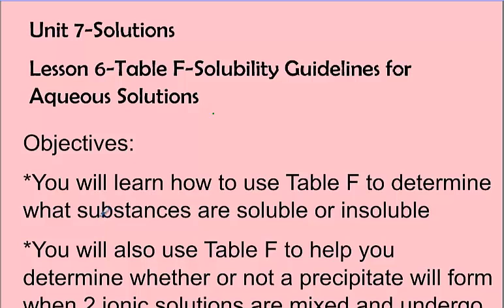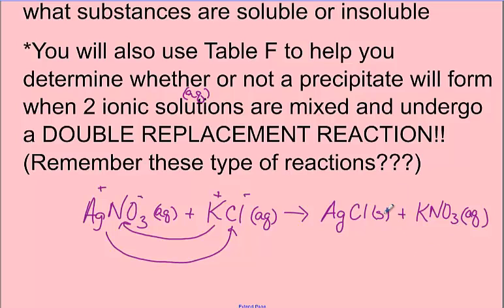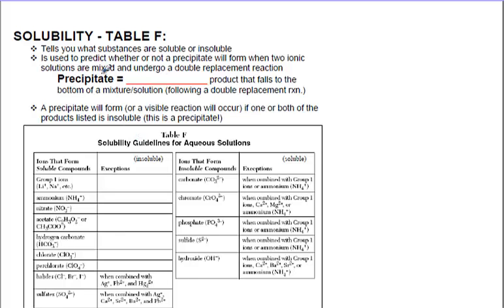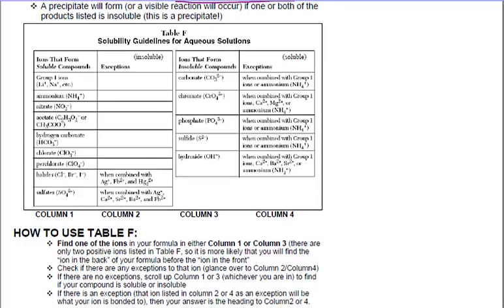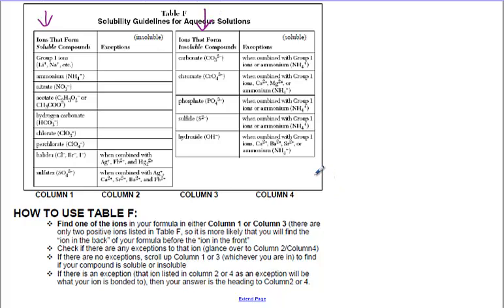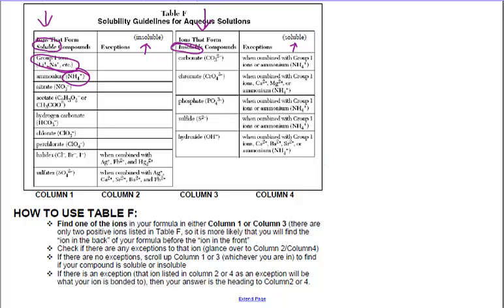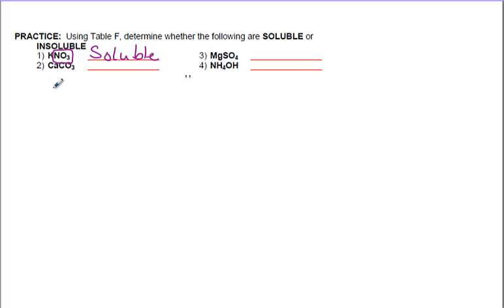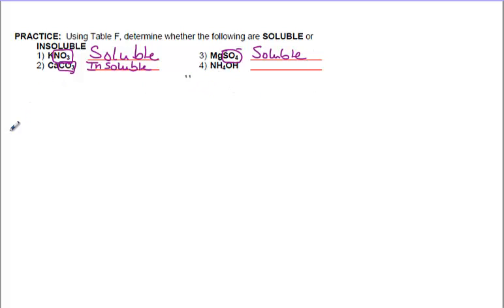Unit 7 Lesson 6